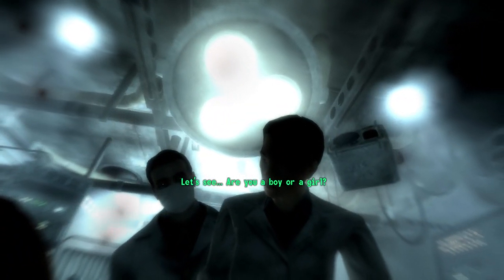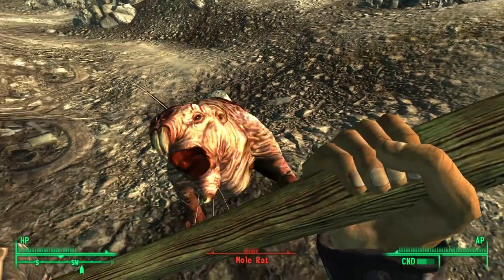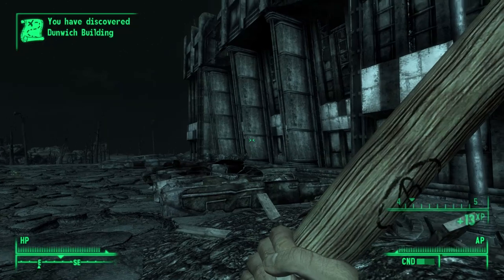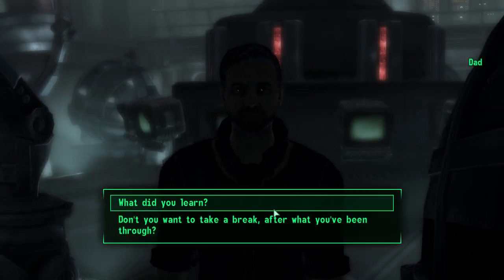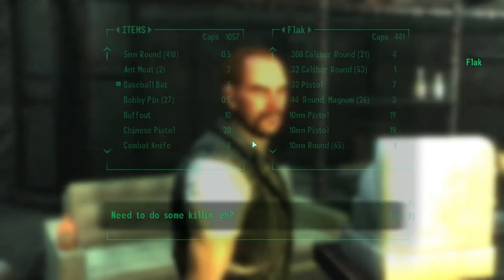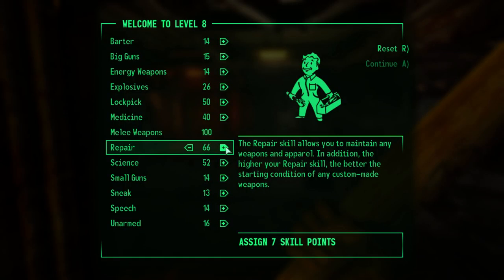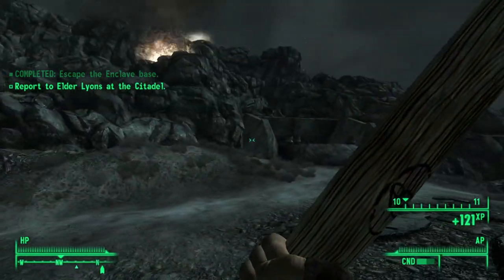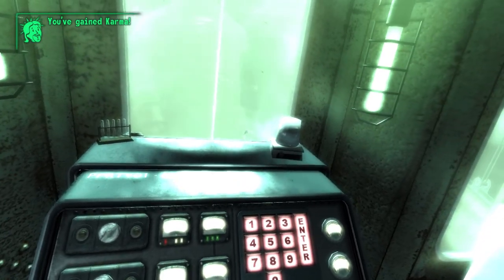Can You Beat Fallout 3 With A Baseball Bat?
Hello and Welcome back to another Fallout 3 Challenge! In today's video we'll be trying to complete Fallout 3, using only a baseball bat. Enjoy!

FAQ's
1. This video was inspired by channels such as Mitten Squad, GameChamp3000 and Dante Ravioli.
2. The difficulty was Normal.
3. The entire run lasted 04:20:66 (included loading screens and cut scenes).

Rules
1. Only use the Baseball Bat to deal damage, excluding scripted events.
2. Challenge ends once you activate the Purifier.
3. Have fun!

Suggested by: Jet Lettuce!